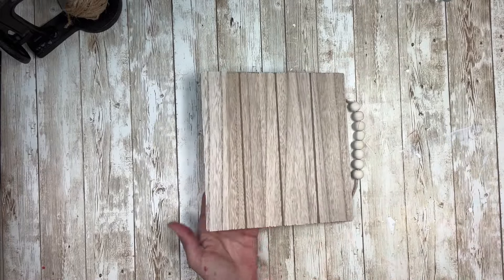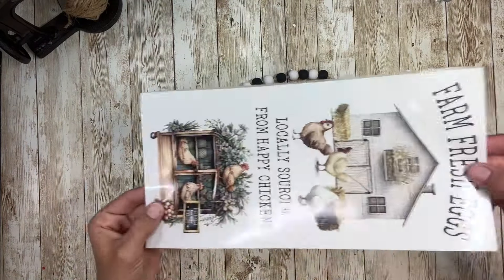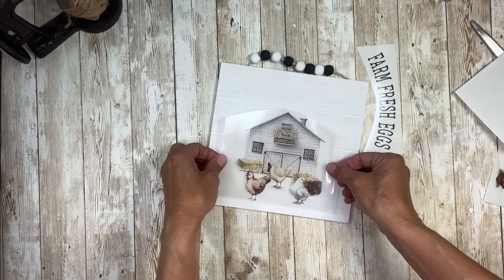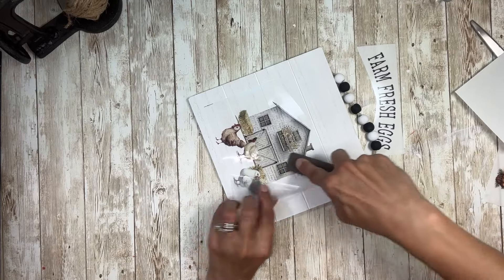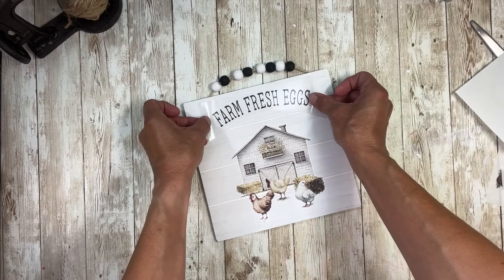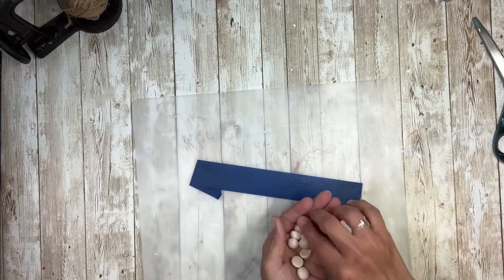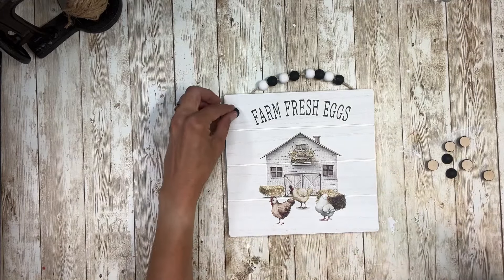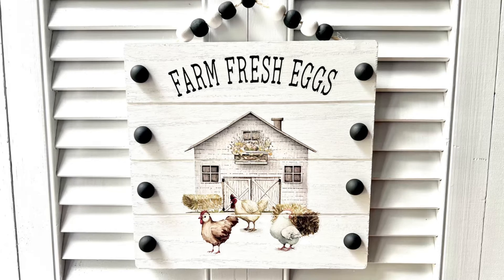Dollar Tree Farmhouse Sign || DIY Farmhouse Decor || Rub On Transfer Crafts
Dollar Tree Farmhouse Sign